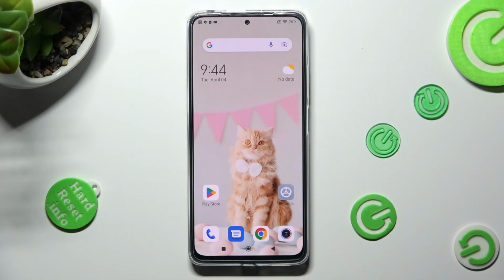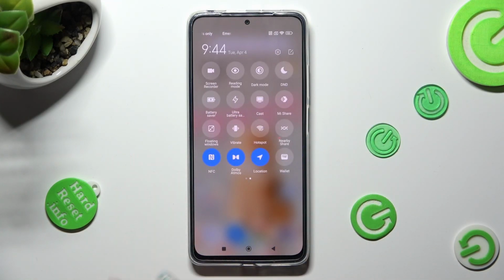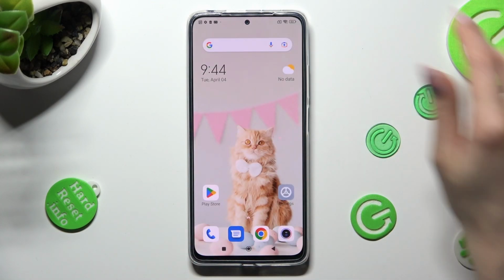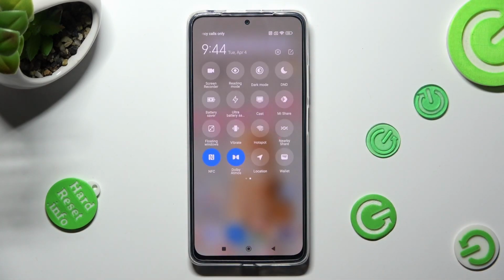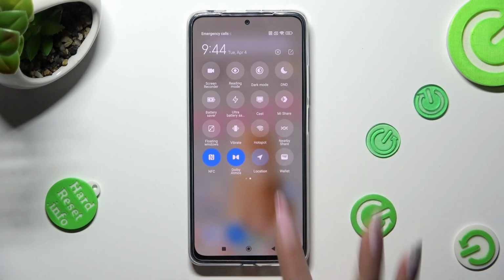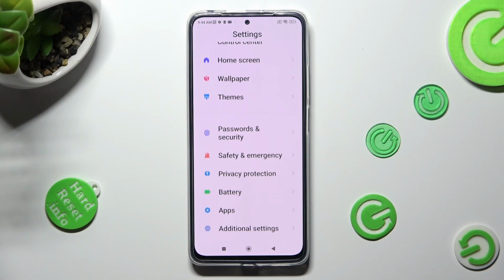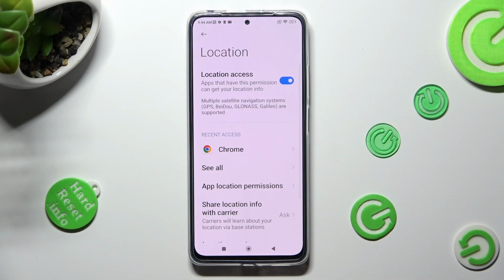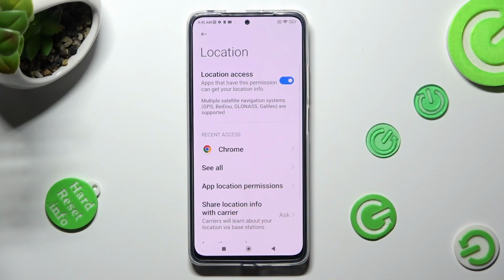How To Enable & Disable Location Tracking In Xiaomi Redmi Note 11 Pro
The Xiaomi Redmi Note 11 Pro comes with a built-in location tracking feature that allows you to track your device's location. This feature can be useful in case you lose your phone or if it gets stolen. However, if you don't want your phone to track your location, you can disable this feature. In this video tutorial, we'll show you how to enable and disable location tracking on your Xiaomi Redmi Note 11 Pro.

How do I turn on location tracking on Xiaomi Redmi Note 11 Pro?
How do I turn off location tracking on Xiaomi Redmi Note 11 Pro?
How do I customize location tracking settings on Xiaomi Redmi Note 11 Pro?